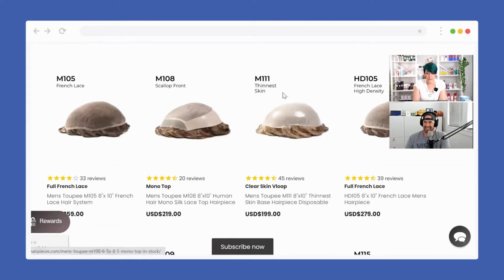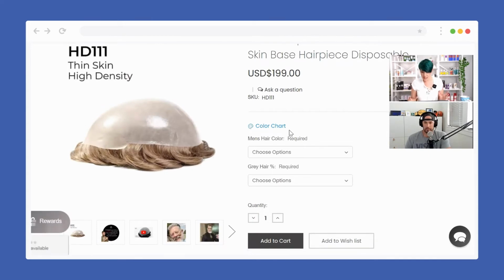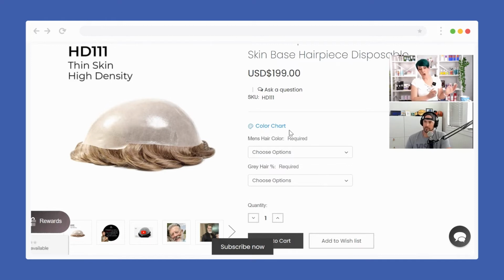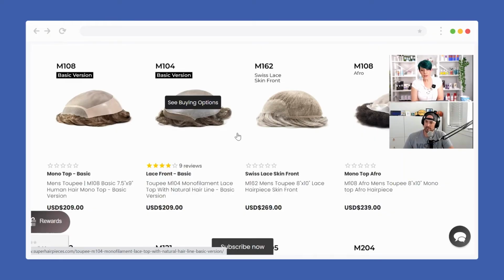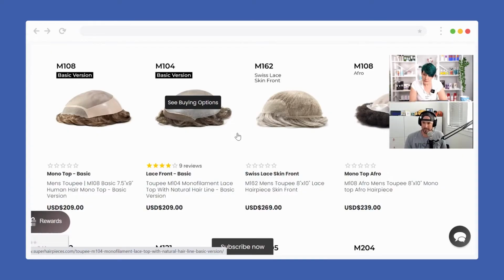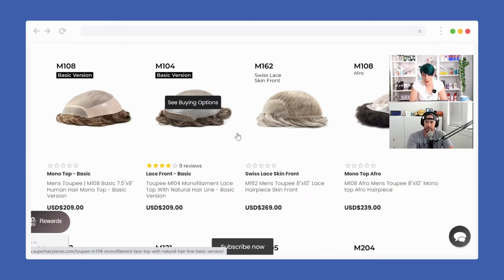Hair System Consultation With TikTok Influencer Scott Henry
Whether they're looking for their first hair system or a different type of base, anyone can get an online consultation with Superhairpieces. That includes TikTok influencers like Scott Henry, the S2 winner of Tough As Nails. Watch this video to see how his consultation with Superhairpieces store manager Tara went!